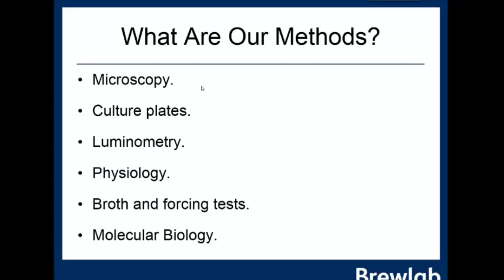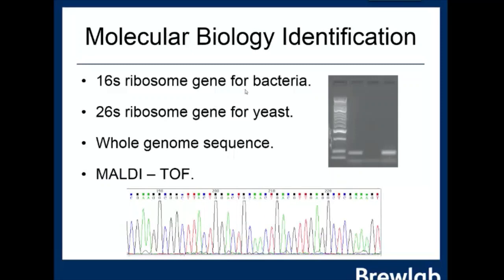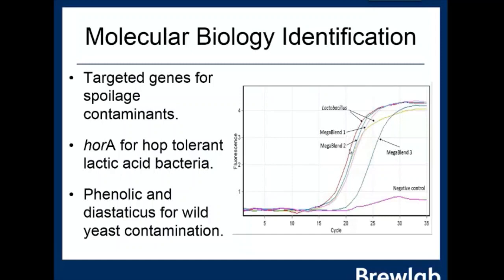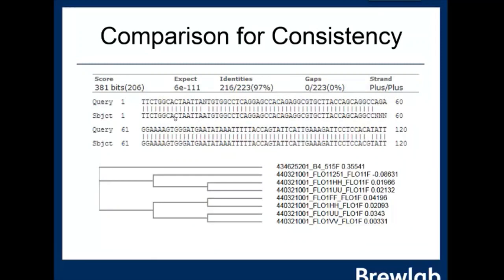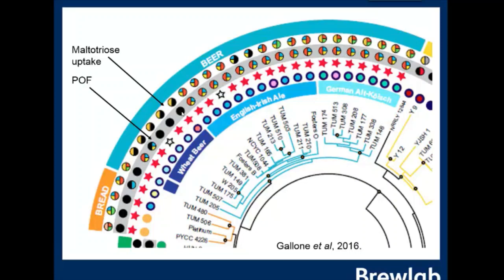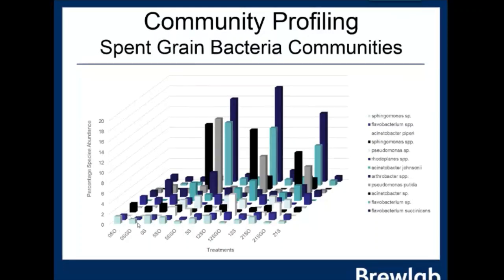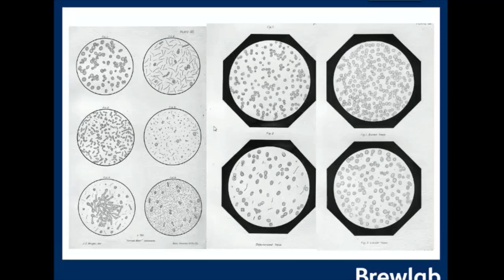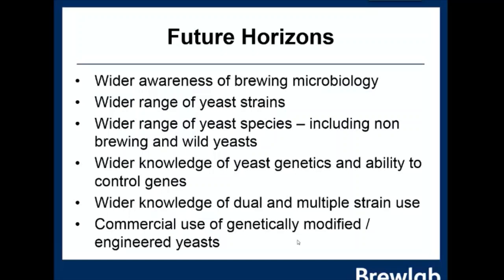Brewers Congress 2018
A copy of the presentation delivered by Dr Keith Thomas at the Brewers Congress 2018.